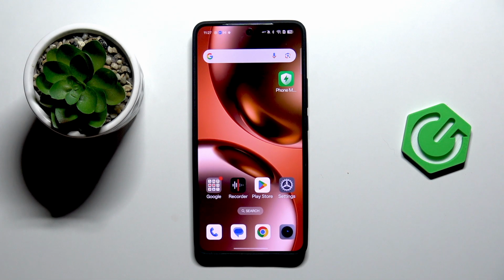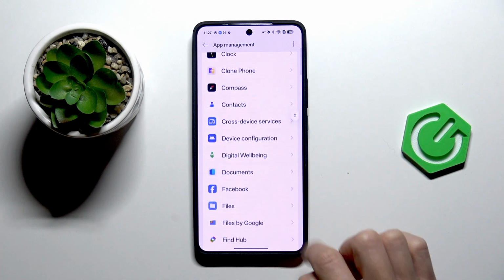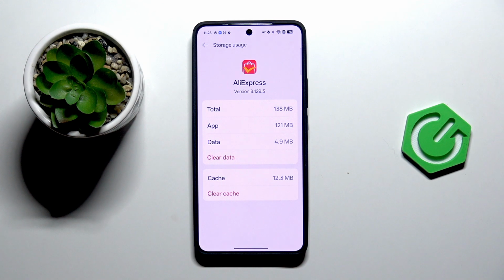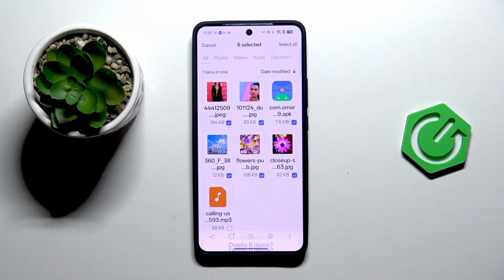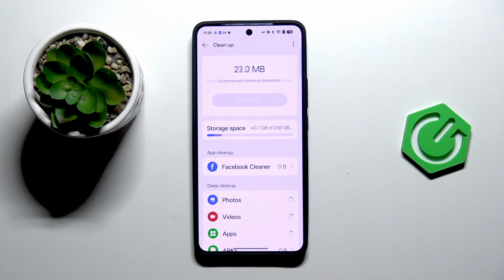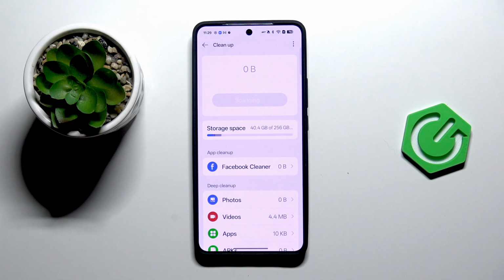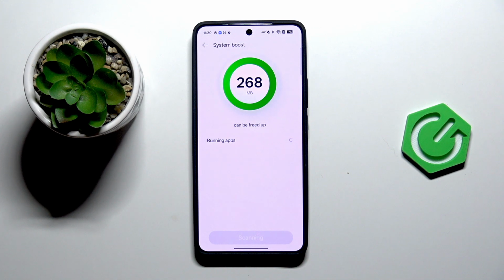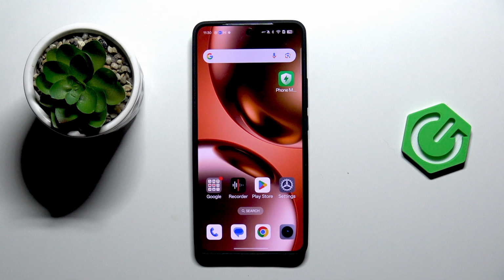REALME GT7 – Free Up Storage Without Deleting Apps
If your REALME GT7 is running low on storage but you don't want to delete your favorite apps, this video will show you easy ways to free up space without removing any applications. Learn how to clear app cache, remove unnecessary downloads, use the built-in storage cleanup tools, and optimize your device for better performance. We cover step-by-step instructions for cleaning up files, using the phone manager, and running a quick virus scan to ensure your REALME GT7 stays fast and efficient. These methods help you reclaim storage space while keeping all your important apps installed.

How to free up storage on REALME GT7 without deleting apps?
How to clear cache and junk files on REALME GT7?
Where is the storage cleanup option on REALME GT7?

0:00 Introduction
0:12 Clear app cache
0:38 Remove unnecessary downloads
1:00 Use storage cleanup in settings
1:28 Use Phone Manager cleanup
1:50 System boost and virus scan
2:20 Summary and tips